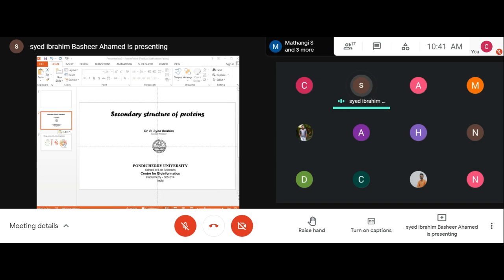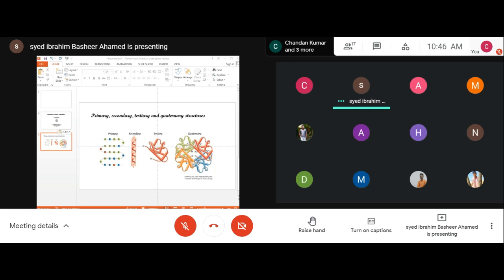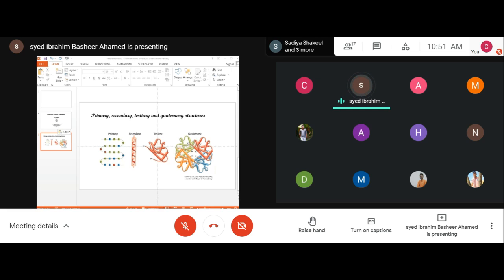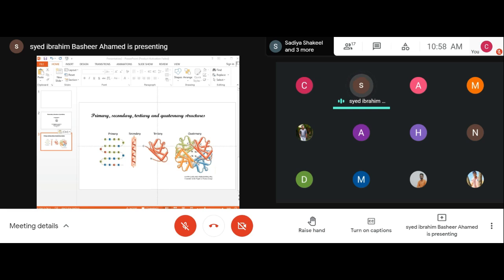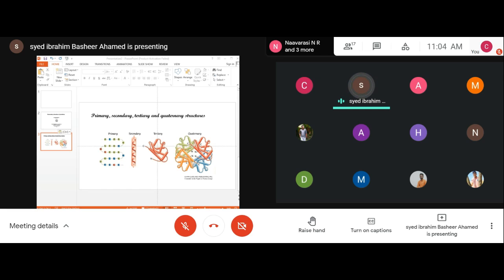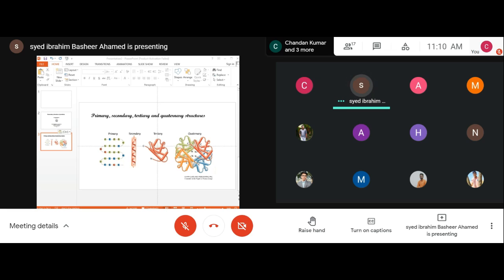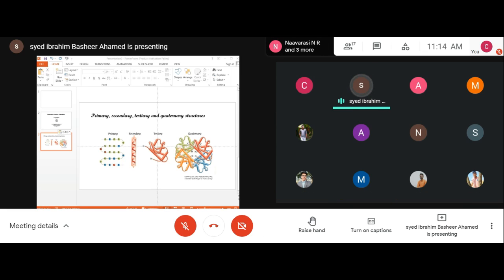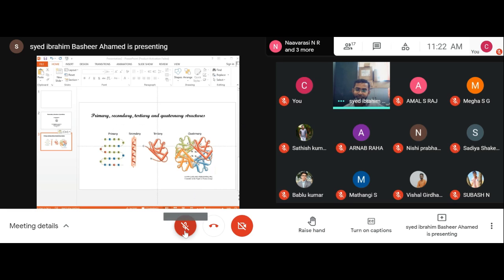Structural Biology session2 06-05-21